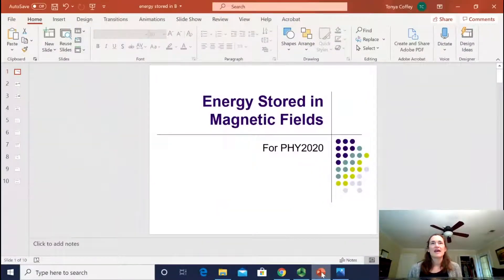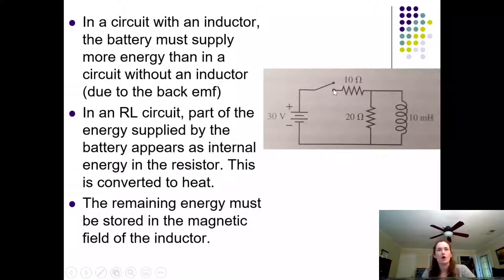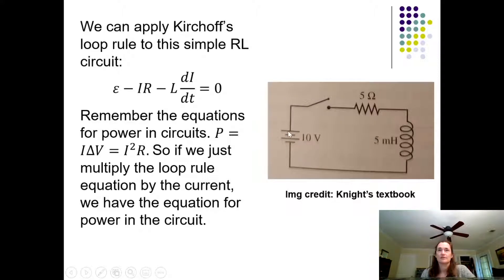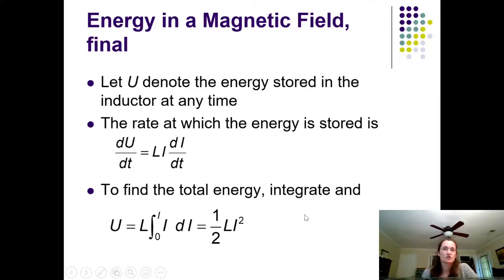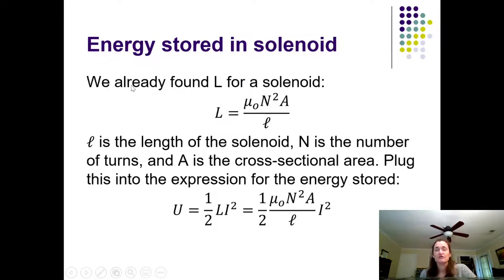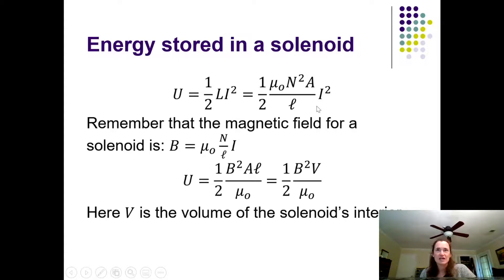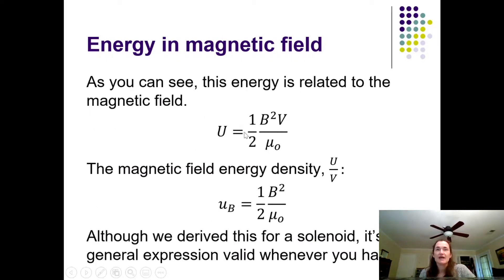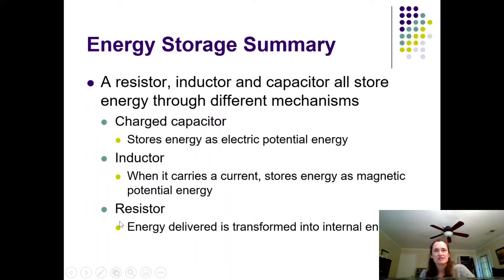Energy Stored in Magnetic Fields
I derive the equation for energy stored in magnetic fields by first examining the power in a simple RL circuit, and then applying the equation for energy stored in the inductor to a solenoid.